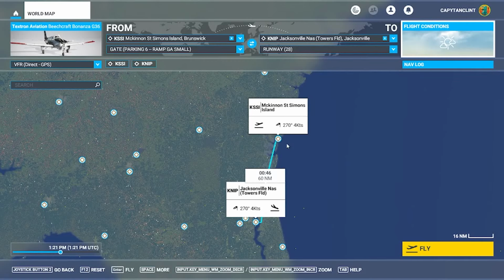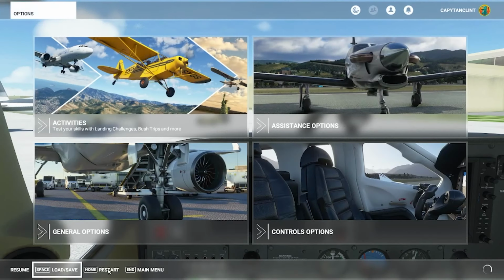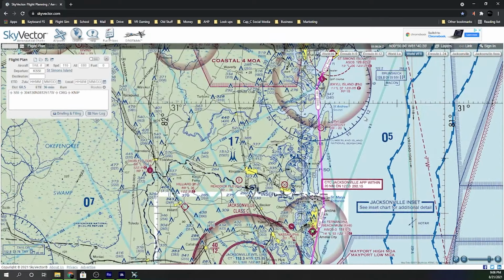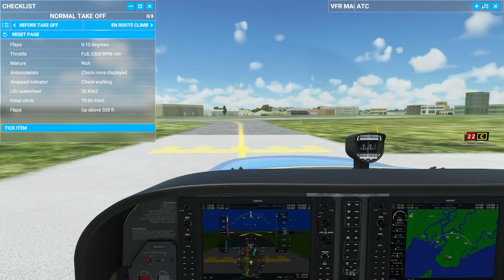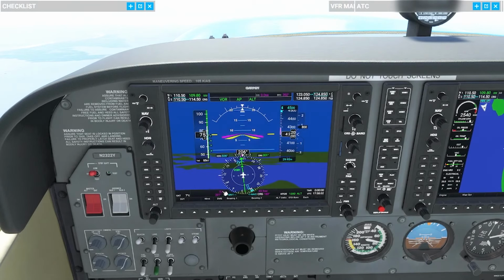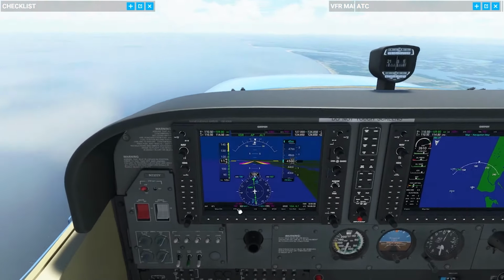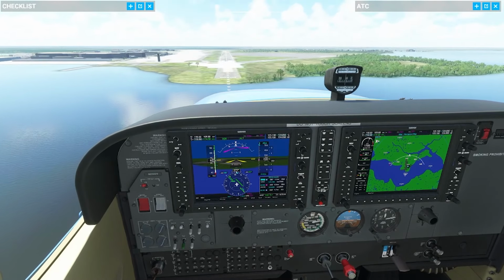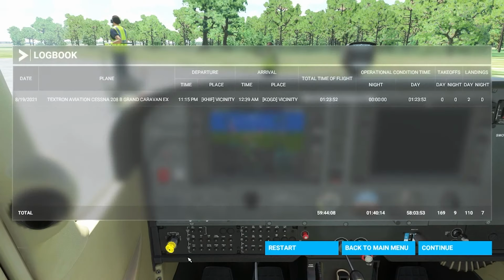VOR navigation explained - full flight with VOR to VOR turotrial in Microsoft flight simulator 2020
In this video we do a VOR - VOR flight  and we go through the whole flight from flight planning, to startup and taxi, through VOR Navigation and landing, as well as taxiing to parking.